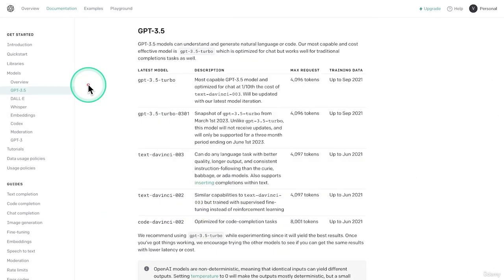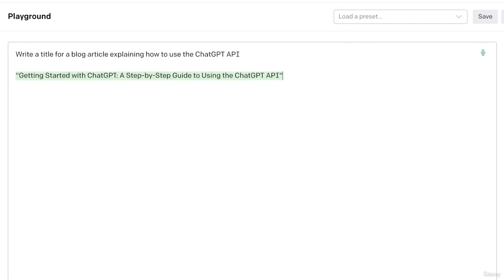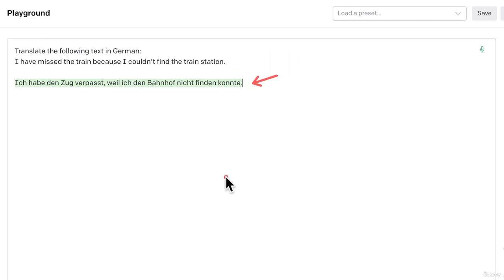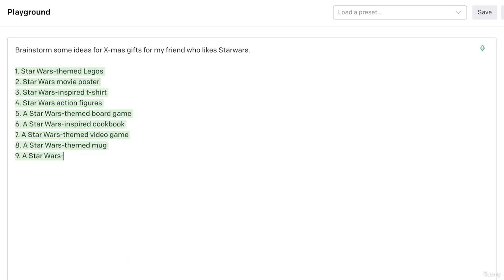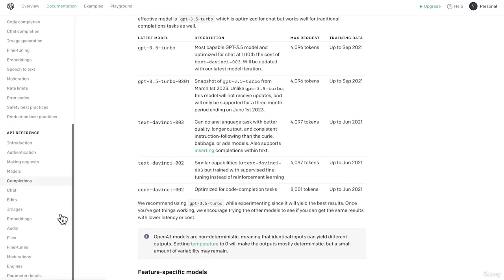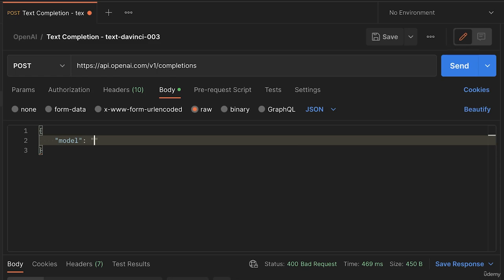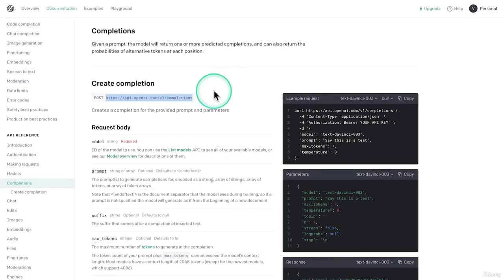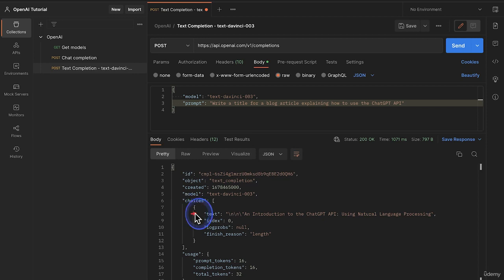15 Text Completions with GPT 3 5 text davinci 003